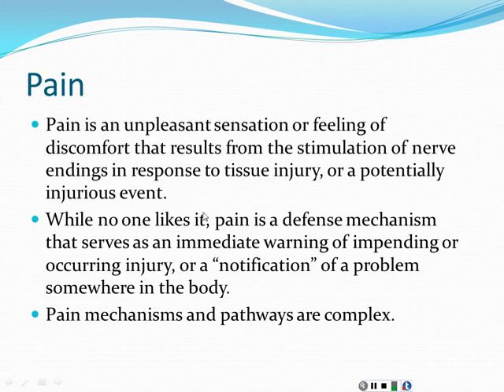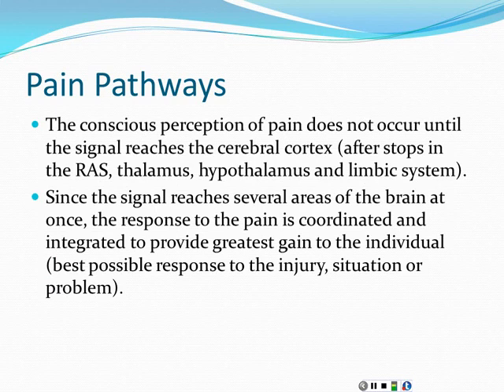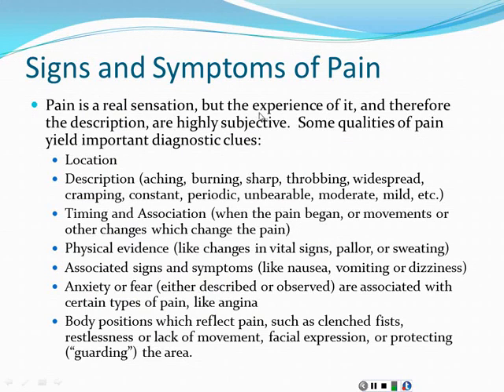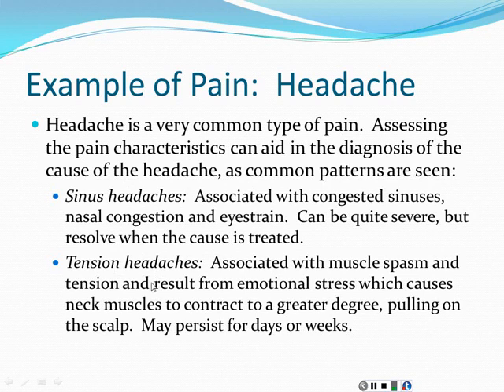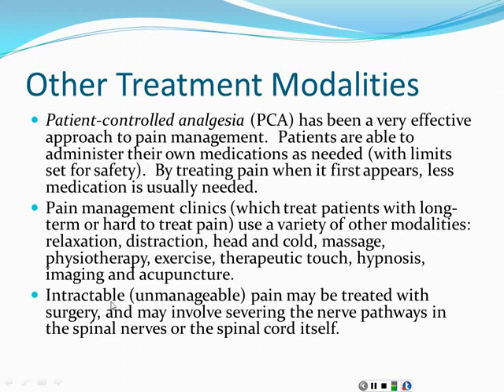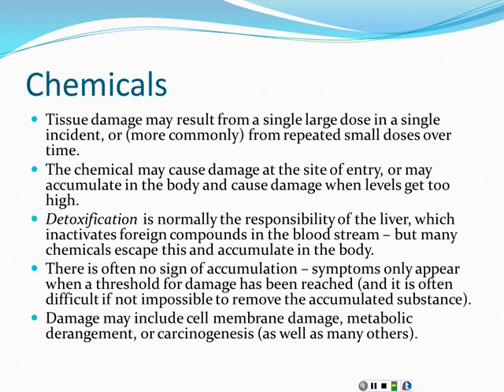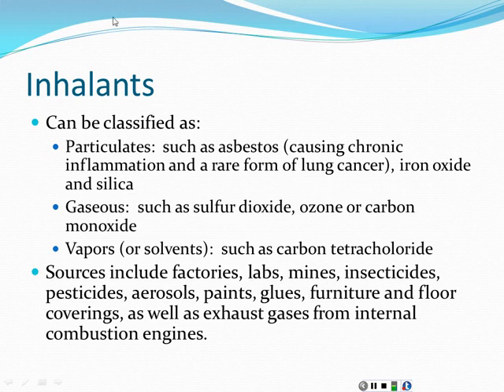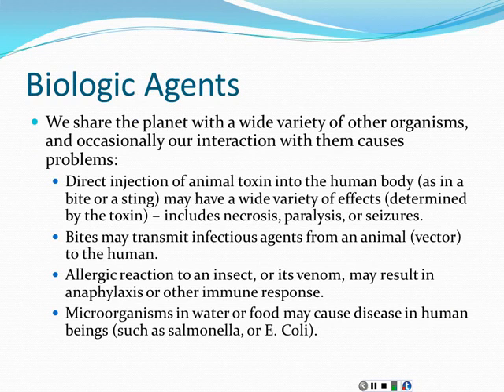Pain and Environmental Factors